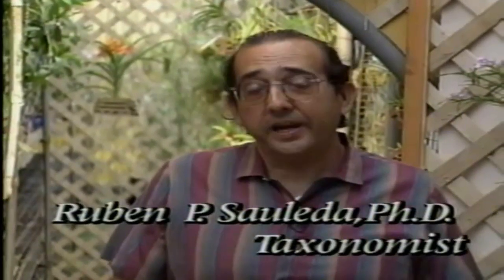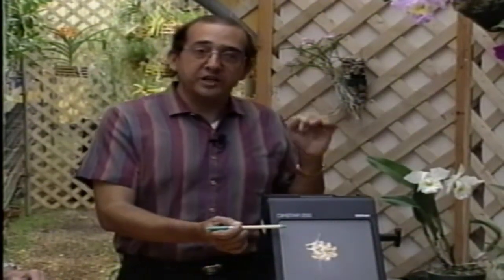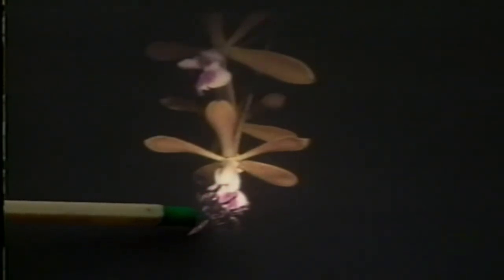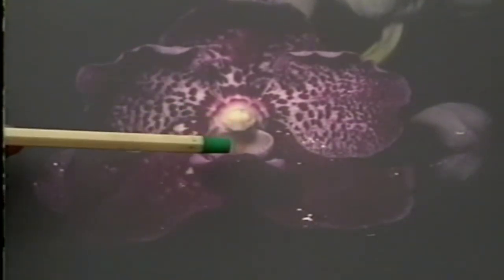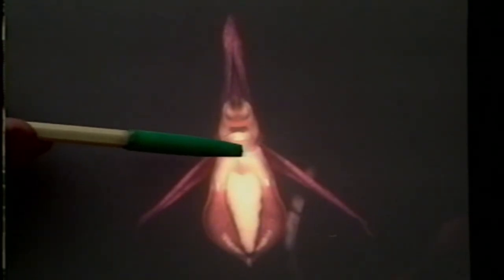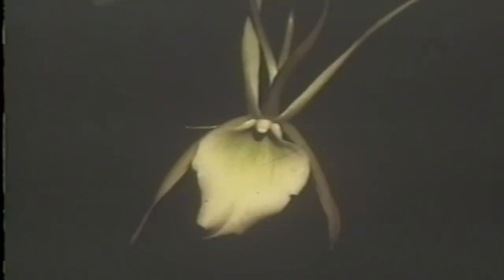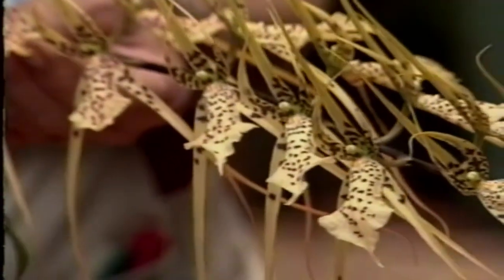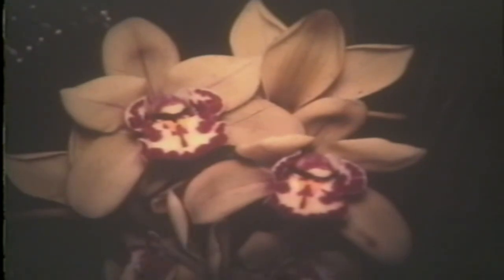Absolutely Orchids Episode 4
Absolutely Orchids Episode 4 of 13

This episode teaches how these amazing flowers adapt and overcome their environments to reproduce and keep the species alive.

Absolutely Orchids is a thirteen episode series filmed in 1996 in order to teach you all the tips and tricks you need to get into the amazing and addicting hobby of Orchid growing.

Starring Helen Tsamis Schwartz (February 8th, 1930 - April 2nd, 2020)